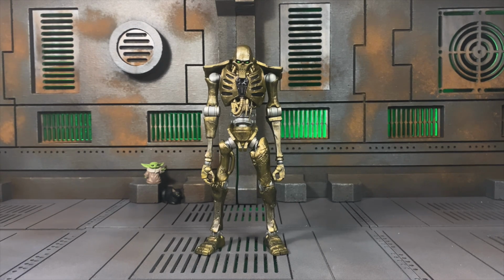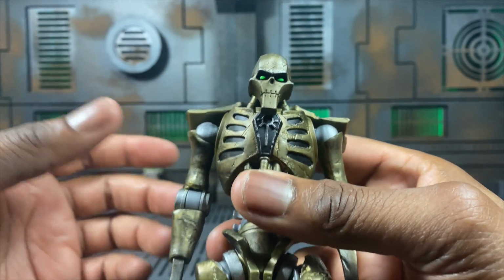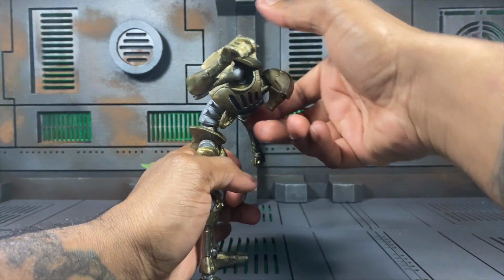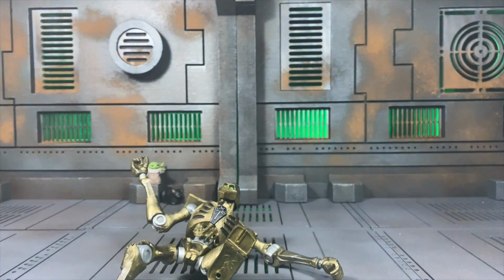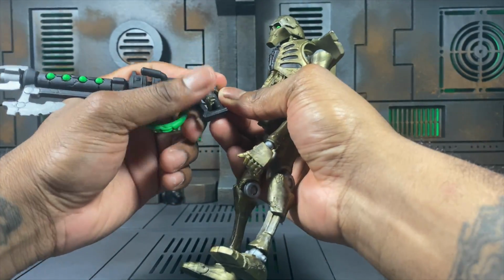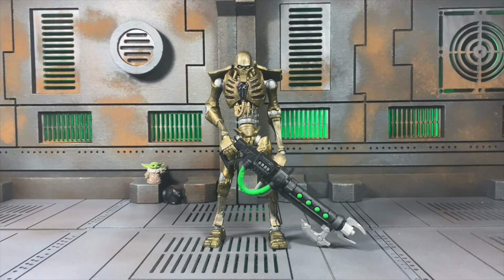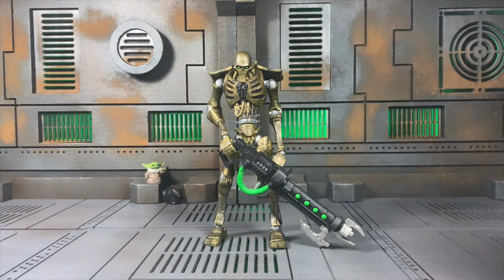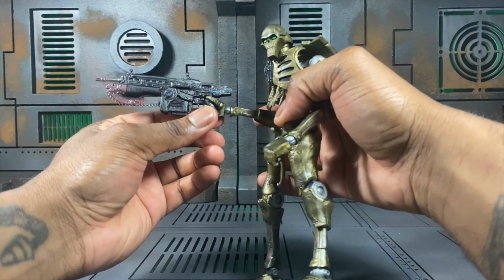McFarlane Toys Warhammer 40K Necron Warrior Review